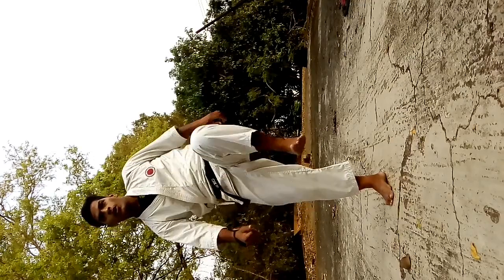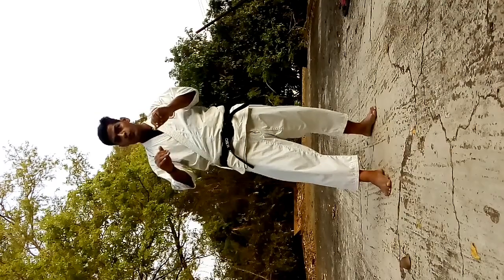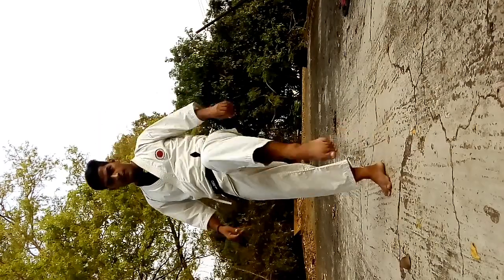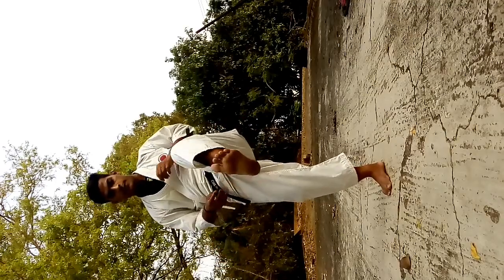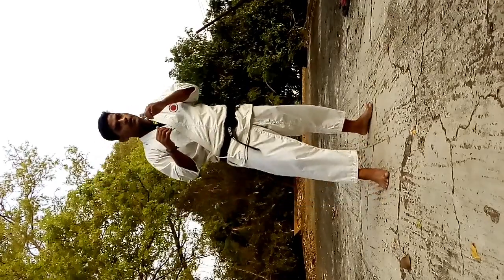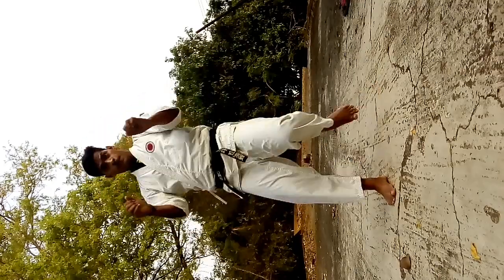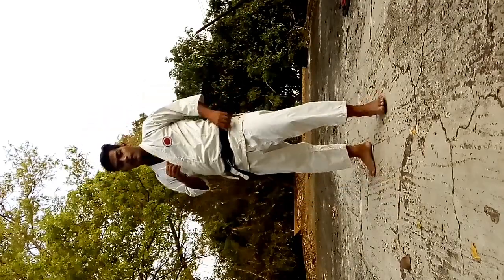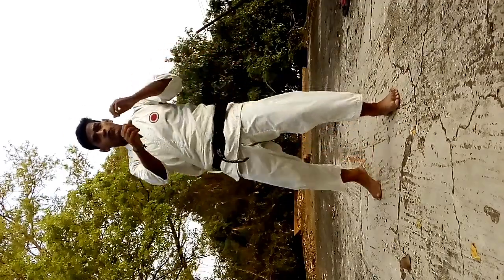Mai Geri or Front Kick..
This is my first kick of karate and name
Of this kick is mai Geri it's also called a front kick in English.
This kick is heat on abdomen level and on face..